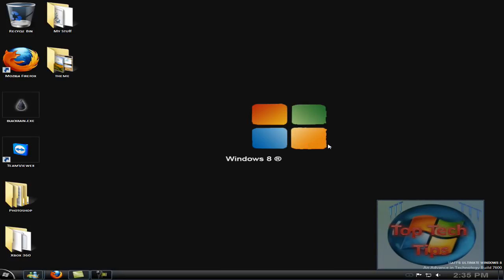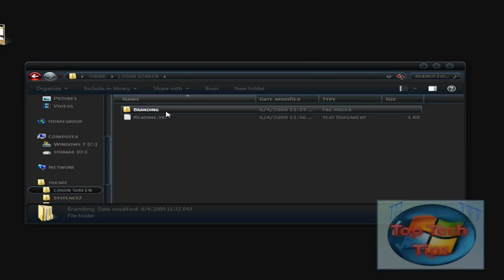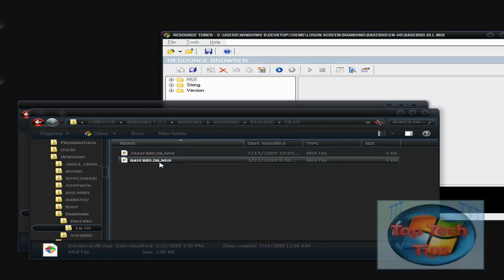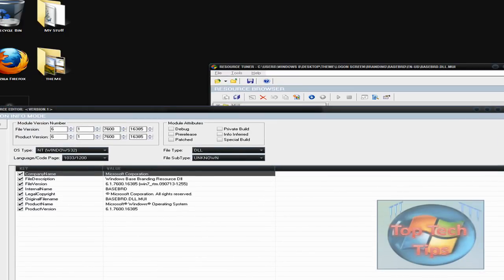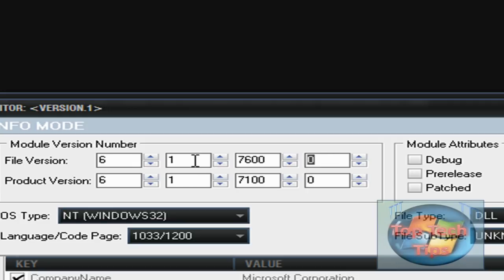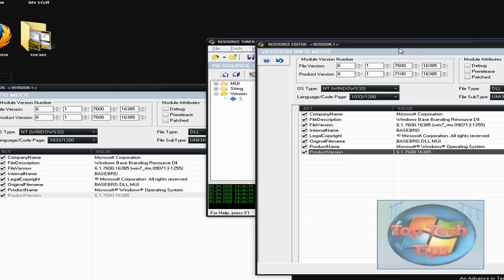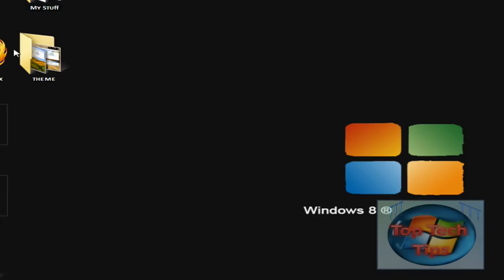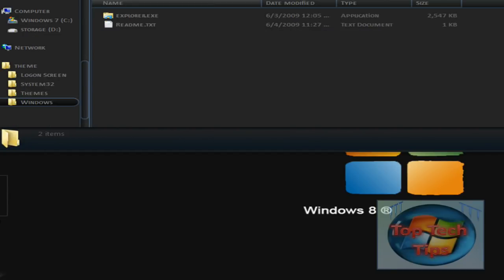How To: Change Windows 7 Theme Version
In this short tutorial I will be showing you how to get a windows 7 Rc(build 7100) theme to work on windows 7 rtm(build 7600).

                                       Steps

1. Create a restore point!!!
2. Download a rc theme for win 7.
3. Open res tuner.
4. Find a system .dll file.
5. Drag to res tuner.
6. Open the theme's dll's.
7. Click on version.
8. Click on the 1.
9. Edit the version to: File version 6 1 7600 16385
10. Edit the productt version to 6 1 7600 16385
11. Change the winman win 7 rc stuff to what the rtm file says.
12. Then save the file.
13. Do that for the rest of the dll's.